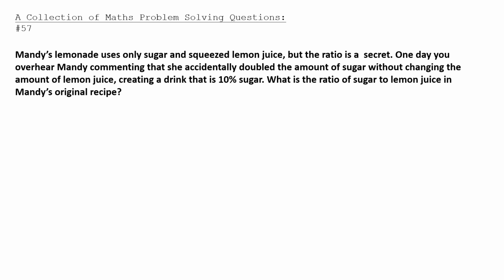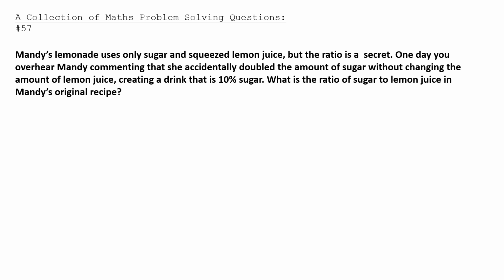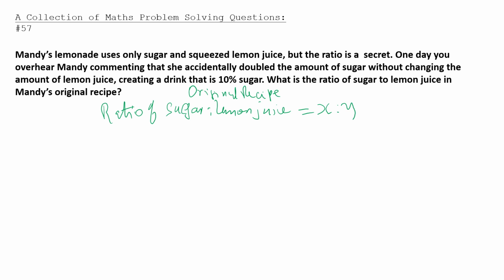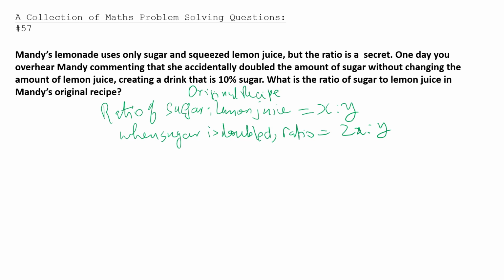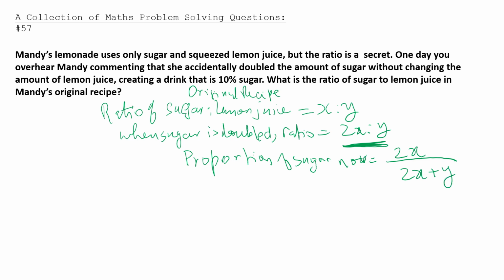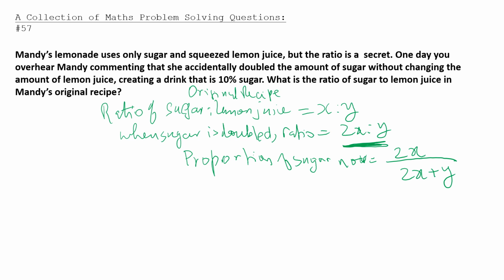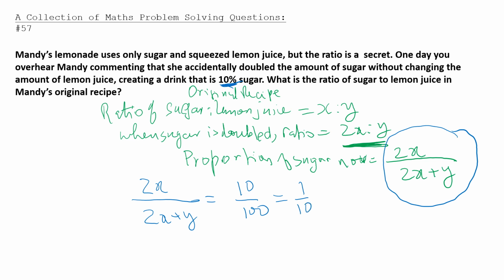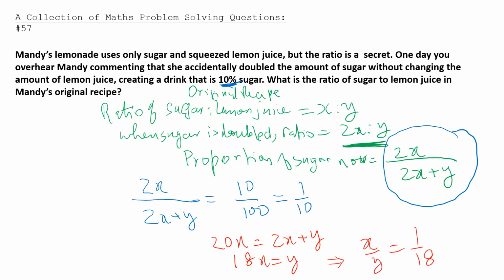A Collection of Maths Problem Solving Questions:#57 (Ratios | Making Lemonade)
Mandy’s lemonade uses only sugar and squeezed lemon juice, but the ratio is a  secret. One day you overhear Mandy commenting that she accidentally doubled the amount of sugar without changing the amount of lemon juice, creating a drink that is 10% sugar. What is the ratio of sugar to lemon juice in Mandy’s original recipe?